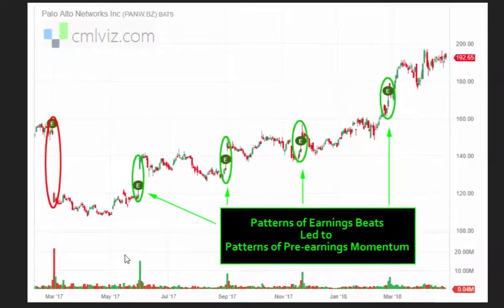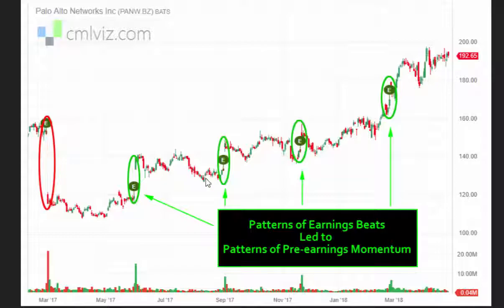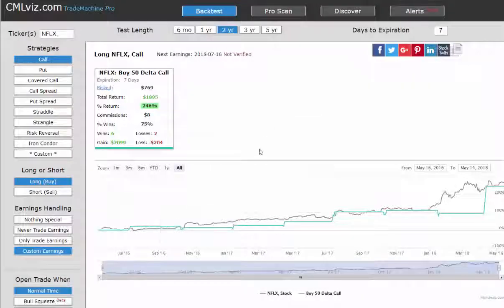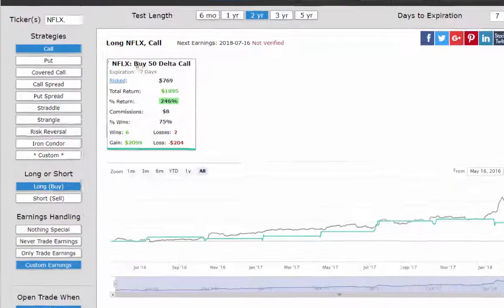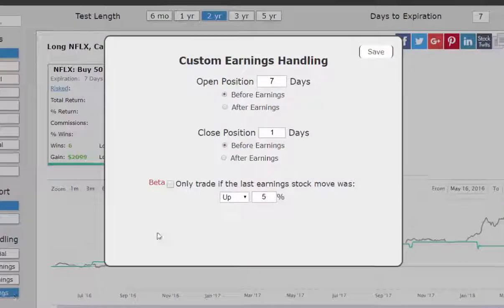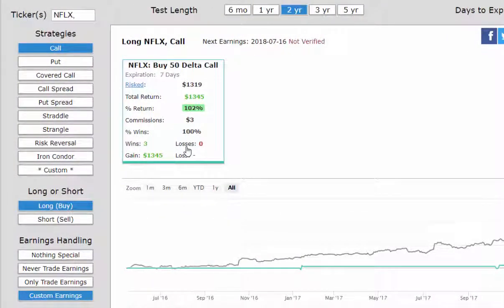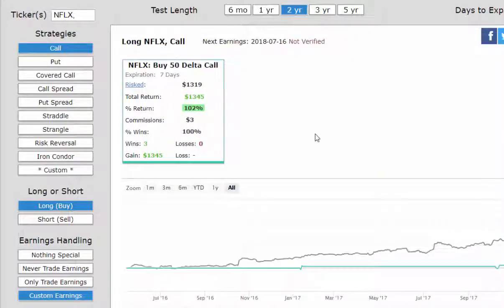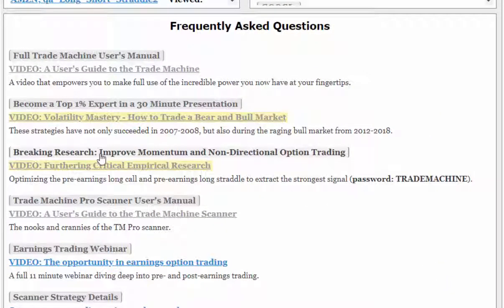CMlviz Trade Machine Option Back-tester Pro Upgrade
Applying empirical research to improve historical option trading back-tests and identify patterns of momentum and non-direction option trading success.